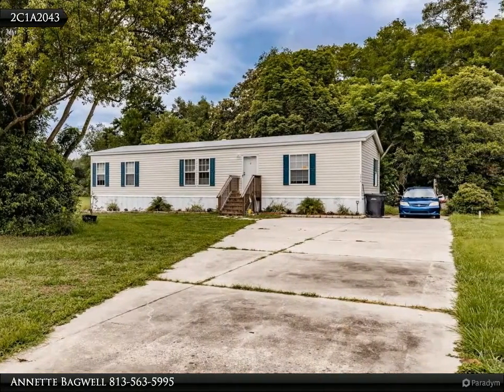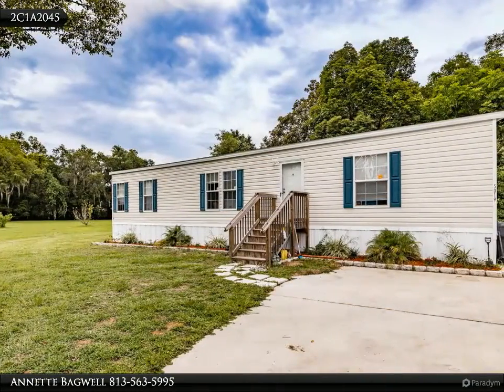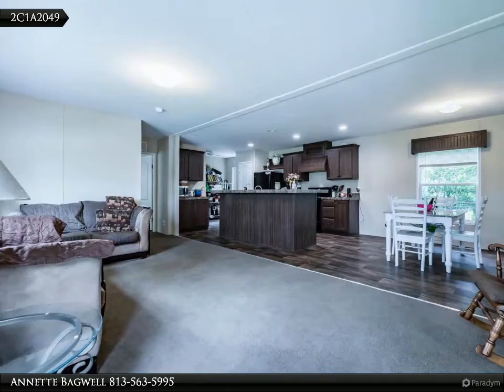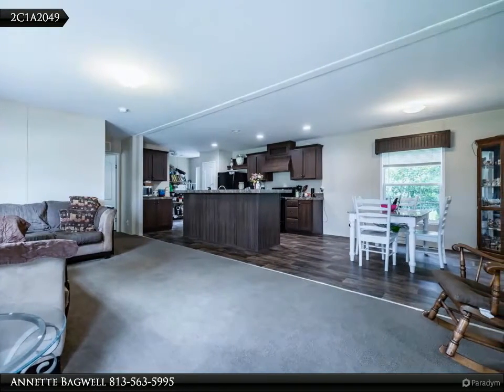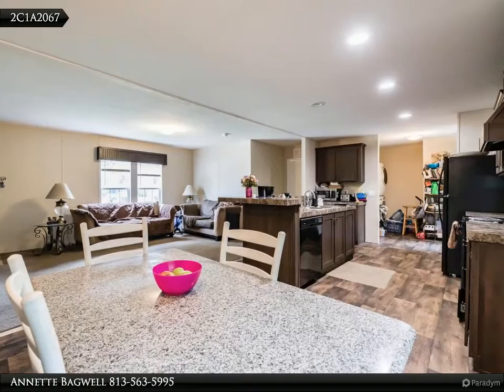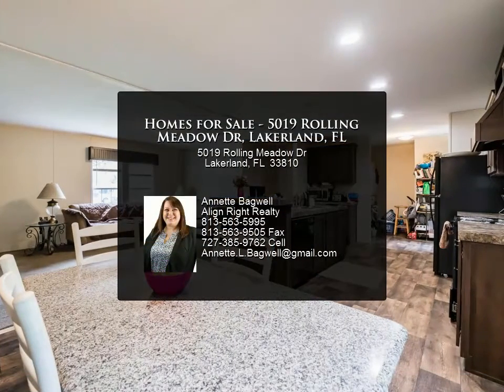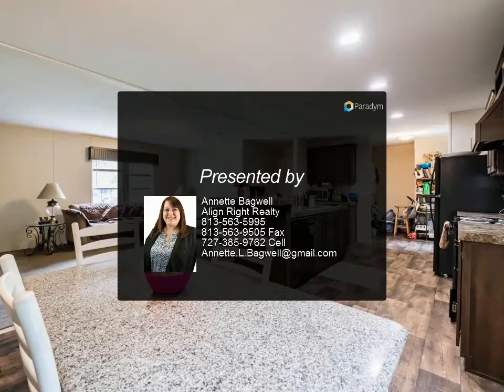Homes for Sale - 5019 Rolling Meadow Dr, Lakerland, FL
No HOA! Beautiful newer 3 bedroom, 2 bath manufactured home built in 2018 in a quiet neighborhood. Inside you will find an open and split floor plan, perfect for entertaining. Master bedroom is oversized with plenty of room for a king-sized bed with private bathroom. Every bedroom has large walk in closets. Second and third bedroom have their own bathroom in the split plan. House has a convenient laundry/mud room with a door that leads to the expansive back yard. This home has over a half an acre of property, which provides a spacious, expansive oasis, perfect for storing all toys and even placement of a pool. Plenty of ample parking. Large back yard has a shed for additional storage. Washer and Dryer convey with the property. Conveniently located in North Lakeland, with easy access to US 98 and I-4 on Kathleen Rd perfect placement between Tampa and Orlando.

Annette Bagwell
Align Right Realty